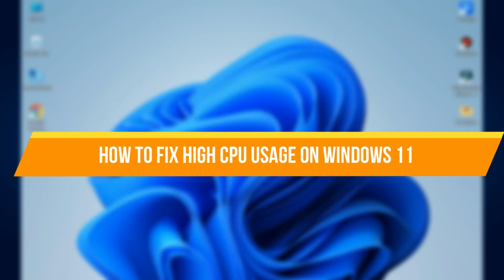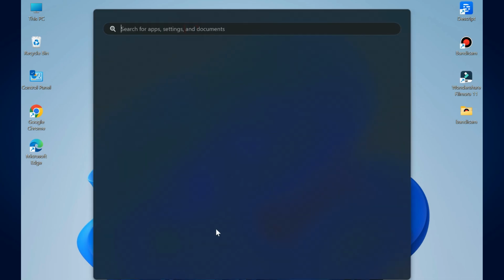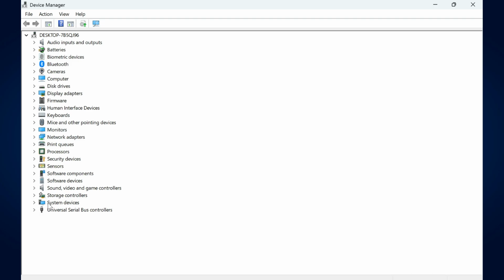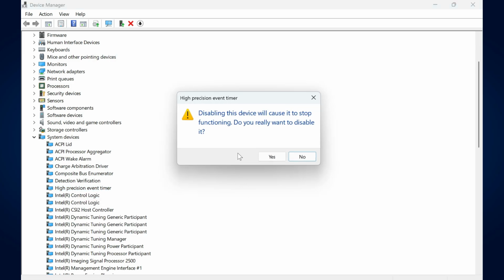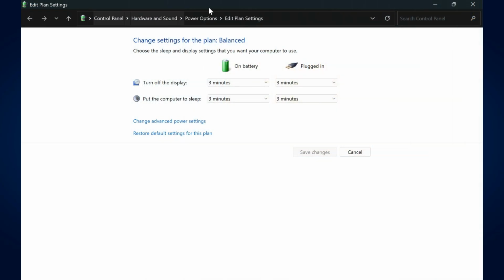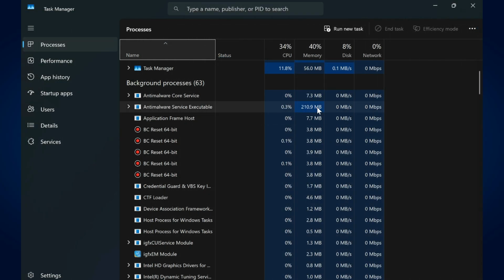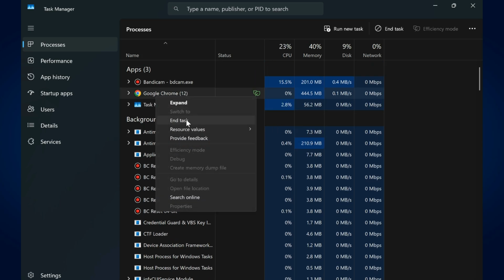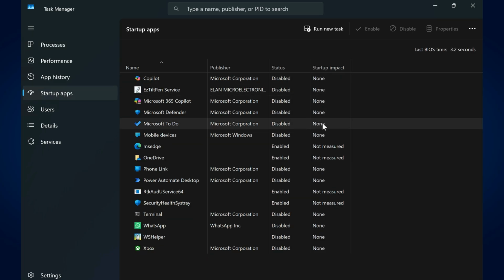How to Fix High CPU Usage in Windows 11 (100% CPU Usage Fixed Easily)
In this video, I’ll show you how to fix high CPU usage on Windows 11, which can slow down your system and affect overall performance. From background processes to system settings, I’ll walk you through proven methods to identify the cause and reduce CPU load effectively.